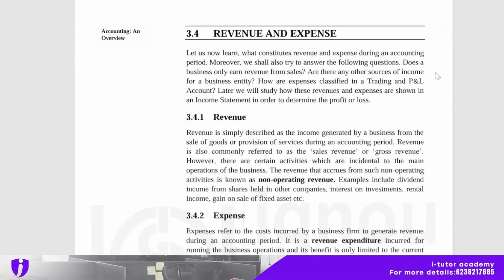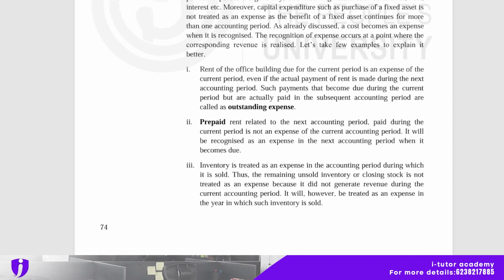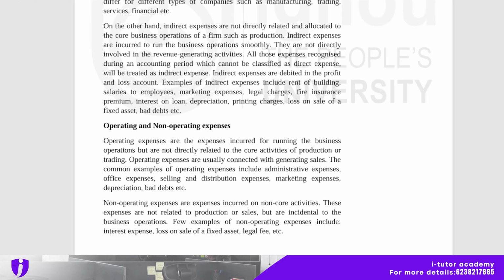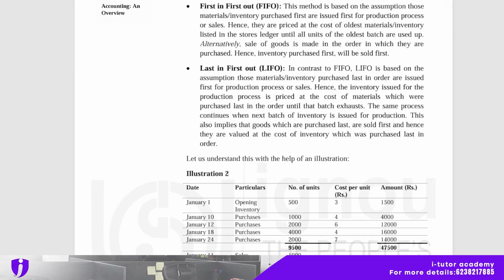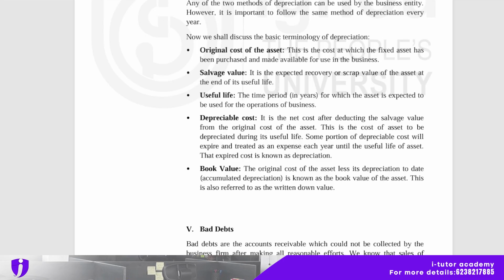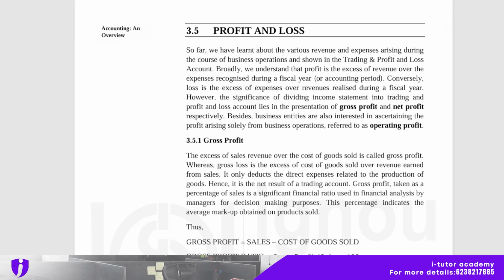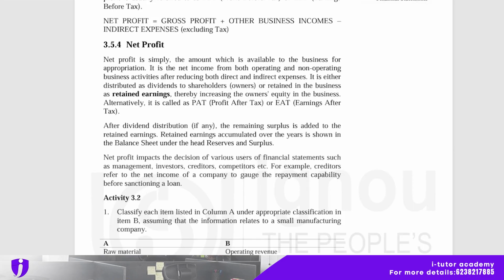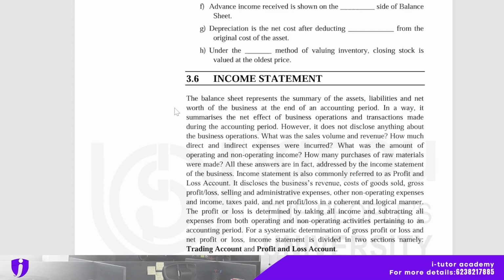IGNOU MBA JOURNEY-MMPC:004 : Accounting for Managers- UNIT 3 : FINANCIAL STATEMENTS I